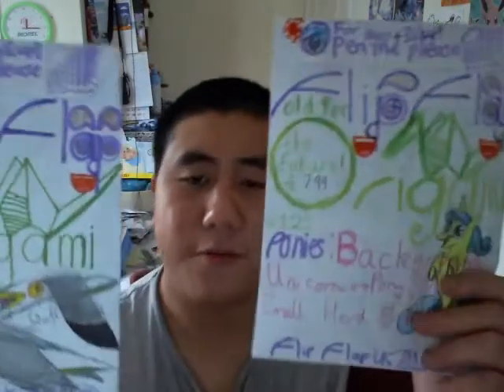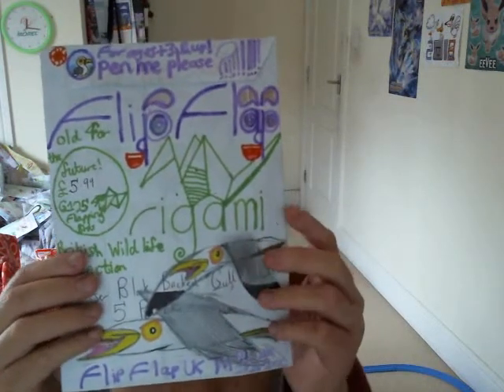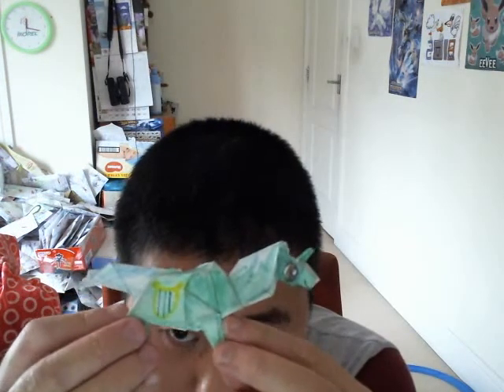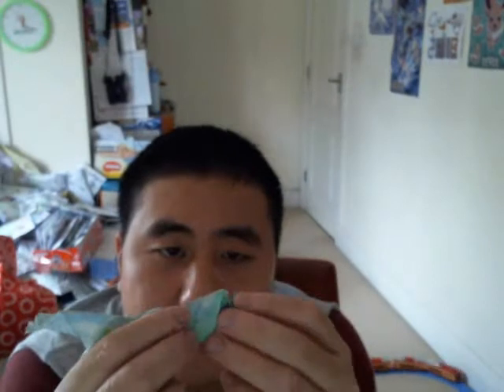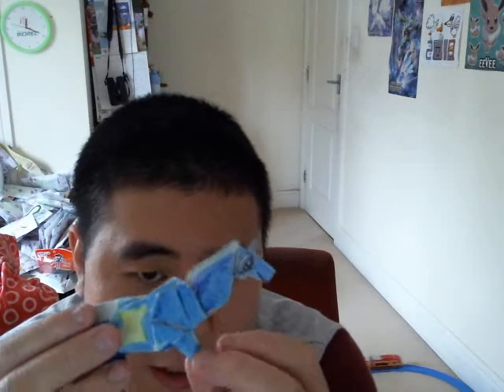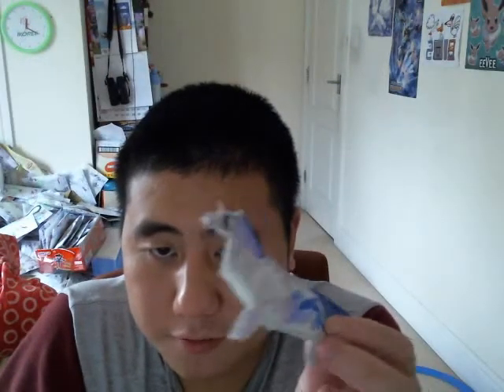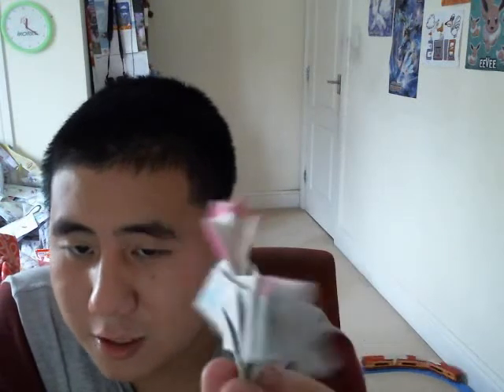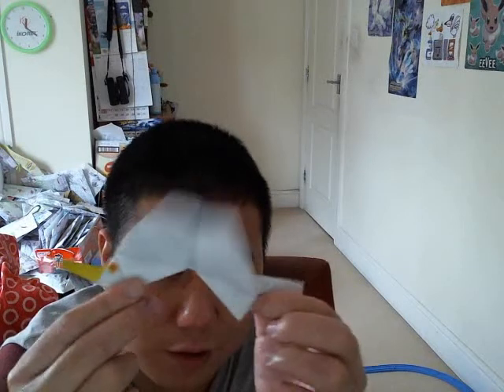LAST DAY OF VLOGUST! August is Over with a couple of Rebooted Flip Flap toy products 2 review!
Flip Flap Origami PONIES Background Unicorn Pony Mares Small Herd 5 Pack for£7.99
Flip Flap Origami Flapping Birds British Wildlife Collection Lesser Black Backed Gull Small Flock 5 Pack for £5.99 or £6.00

Although August is over, I am actually not going to stop vlogging forever, especially during the 4 months for the remainding end of the year! I am also going to resume making videos, only at home and this year will have a different taste of autumn with me using music on my videos, sporadically.
I will also include a video intro on my YouTube channel and some outtakes to make my videos a lot more entertaining and light harded, as those new features, while heavily inspired by ashens and leokivmvideo, will hopefully help to keep the joyful mood going for many old and new fans of me.

However, in terms of this video, the toys were basic repeats of toys I have already made in different generations but with a more, rebooted and remastered taste into it.

As I made this video, I will hopefully try to keep on track on making as many Flip Flap toys and merchandise as possible to review ranging with a lot of subgenres which include.
Christmas
Halloween
Diwali
Thanksgiving
Jungle and tropical rainforest themed animals
VIETNAM 2021
MORE FLAPPING BIRD ORIGAMI EXTRAVAGANZA!
Some Happy Birthday guff stuff
Road Vehicles and toy vehicles like cars and trains
More Flip Flap PONIES themed toys
Some insect themed products either British Wildlife Collection or not